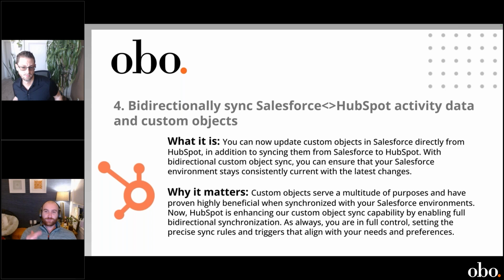New HubSpot Features: Bidirectionally sync Salesforce-HubSpot activity data and custom objects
Let's learn how to bidirectionally sync Salesforce-HubSpot activity data and custom objects.

What it is: You can now update custom objects in Salesforce directly from HubSpot, in addition to syncing them from Salesforce to HubSpot. With bidirectional custom object sync, you can ensure that your Salesforce environment stays consistently current with the latest changes.

Why it matters: Custom objects serve a multitude of purposes and have proven highly beneficial when synchronized with your Salesforce environments. Now, HubSpot is enhancing our custom object sync capability by enabling full bidirectional synchronization. As always, you are in full control, setting the precise sync rules and triggers that align with your needs and preferences.

This video clip is from The OBO Group's February 28, 2024, webinar on how to use new HubSpot features with Noah Berk, co-founder of The OBO Group, and Reed Iandolo, OBO’s director of technology.